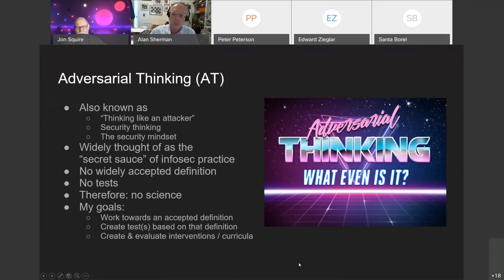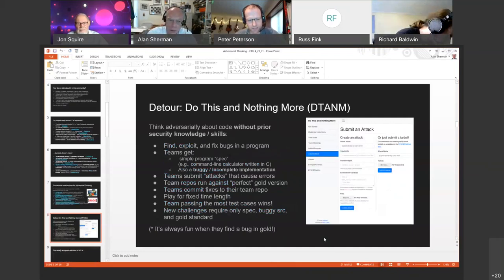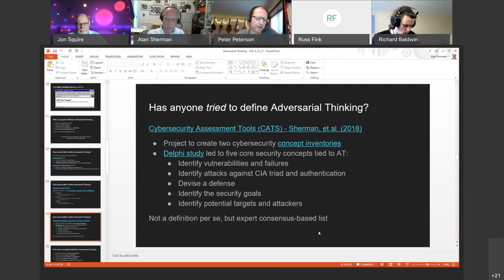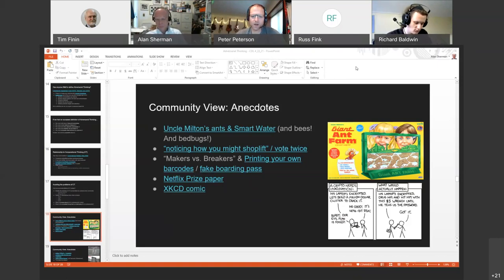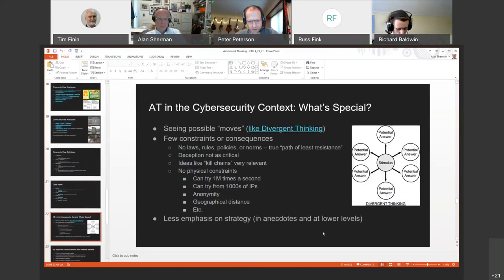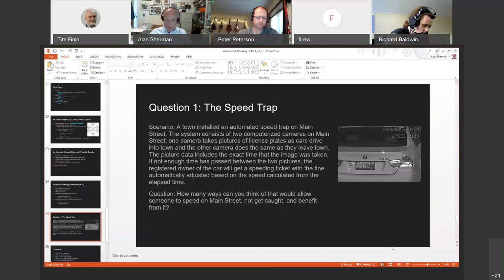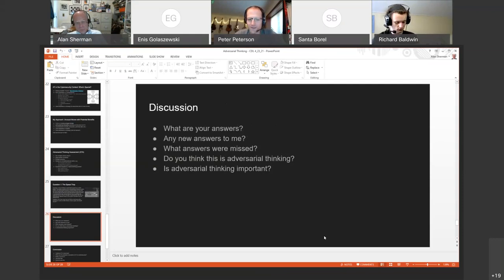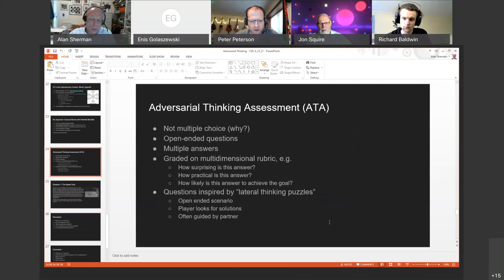CDL - Thinking Like an Attacker: Towards a Definition and Assessment of Adversarial Thinking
Abstract. “Adversarial thinking” (AT), sometimes called the “security mindset” or described as the ability to “think like an attacker,” is widely accepted in the computer security community as an essential ability for successful cybersecurity practice. Supported by intuition and anecdotes, many in the community stress the importance of AT, and multiple projects have produced interventions explicitly intended to strengthen individual AT skills to improve security in general. However, there is no agreed-upon definition of “adversarial thinking” or its components, and accordingly, no test for it. Because of this absence, it is impossible to meaningfully quantify AT in subjects, AT’s importance for cybersecurity practitioners, or the effectiveness of interventions designed to improve AT. Working towards the goal of a characterization of AT in cybersecurity and a non-technical test for AT that anyone can take, I will discuss existing conceptions of AT from the security community, as well as ideas about AT in other fields with adversarial aspects including war, politics, law, critical thinking, and games. I will also describe some of the unique difficulties of creating a non-technical test for AT, compare and contrast this effort to our work on the CATS and Security Misconceptions projects, and describe some potential solutions. I will explore potential uses for such an instrument, including measuring a student’s change in AT over time, measuring the effectiveness of interventions meant to improve AT, comparing AT in different populations (e.g., security professionals vs. software engineers), and identifying individuals from all walks of life with strong AT skills—people who might help meet our world’s pressing need for skilled and insightful security professionals and researchers. Along the way, I will give some sample non-technical adversarial thinking challenges and describe how they might be graded and validated.

About the Speaker.  Peter A. H. Peterson is an assistant professor of computer science at the University of Minnesota Duluth, where he teaches and directs the Laboratory for Advanced Research in Systems (LARS), a group dedicated to research in operating systems and security, with a special focus on research and development to make security education more effective and accessible. He is an active member of the Cybersecurity Assessment Tools (CATS) project working to create and validate two concept inventories for cybersecurity, is working on an NSF-funded grant to identify and remediate commonsense misconceptions about cybersecurity, and is also the author of several hands-on security exercises for Deterlab that have been used at many institutions around the world. He earned his PhD from the University of California, Los Angeles for work on “adaptive compression”—systems that make compression decisions dynamically to improve efficiency.